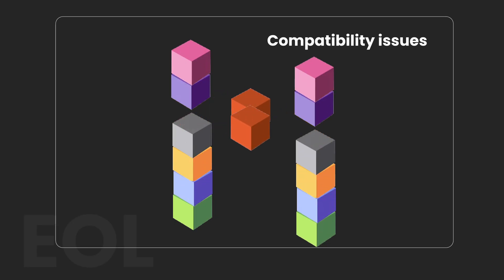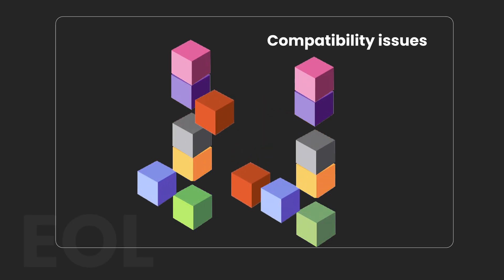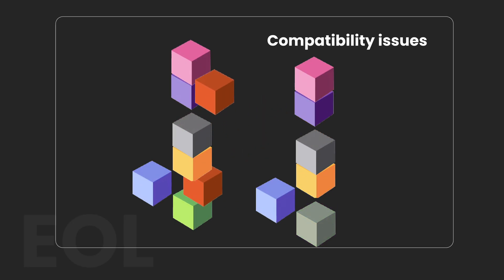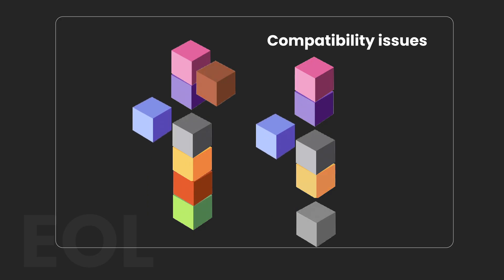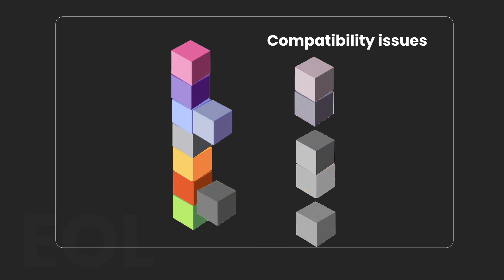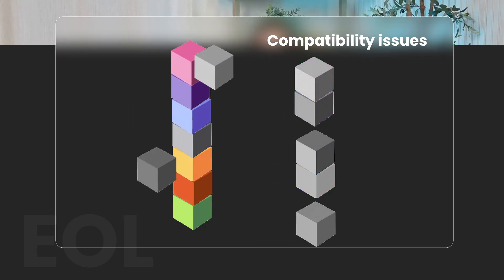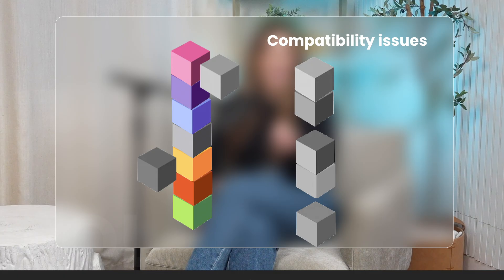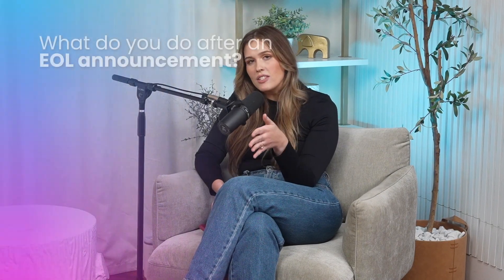E is for the Expiration Date on your Tech Stack | ABCs of OSS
Welcome back to The ABCs of OSS – where we alphabetize the chaos of open-source software, one letter at a time.

Today, Taylor is tackling E is for End of Life (EOL) – that dreaded moment when maintainers basically say, “We’re done here.”

We’ll talk about:
✅ Why software hits EOL (and no, it doesn’t just stop working overnight)
✅ The dangers of running EOL software in production – unpatched vulnerabilities galore
✅ How compliance headaches (GDPR, PCI-DSS, etc.) turn into full-on nightmares
✅ Compatibility chaos when browsers, OSs, and dependencies keep moving forward without you
✅ What to actually do when an EOL announcement drops: migrate, plan, or mitigate risk

Here’s the truth: everything hits EOL eventually. The question isn’t if – it’s when, and how ready you are when it happens.

Next up? F is for Forks – and no, not the kind you eat with. 🍴